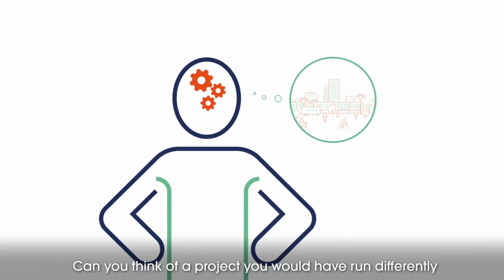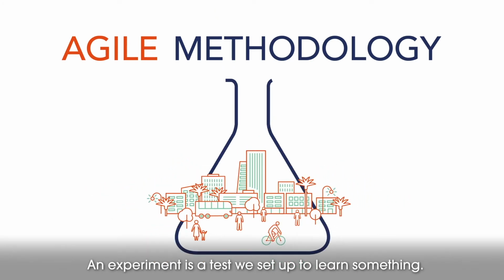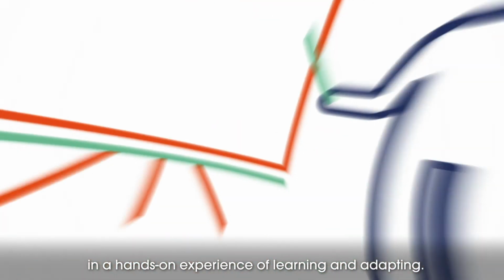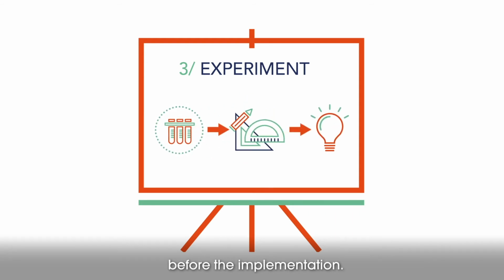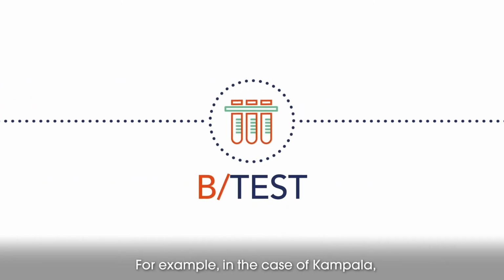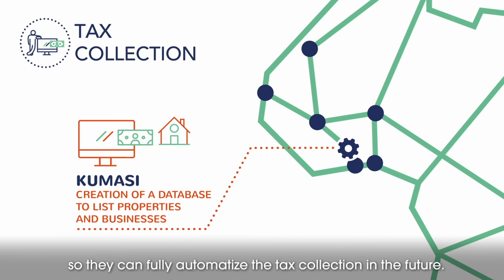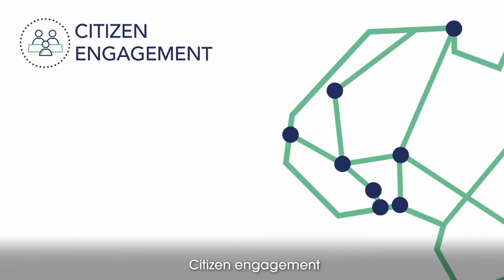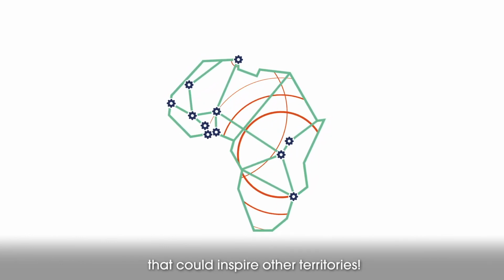Design better smart cities with the lean methodology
The experimentation process allows us to learn more about where and what we need to change in order to improve an implementation strategy, like the Local Action Plan each city is iterating with ASToN. By identifying and testing the riskiest elements of the plan, cities can engage in a hands-on experience of learning and adapting. It generates measurable and clear results and directs future actions that may differ from the original plan. It also provides cities with insights into what may occur when they will launch a given project, which allows them to revise their plan and improve it before the implementation phase. ASToN is a network of 11 African cities using digital tools to overcome local and global challenges. Our hope is that by creating a cohort of cities and collaborating in this way, ASToN cities can become leading digital actors, faster, and in a way that’s appropriate and sustainable for each own’s local context.